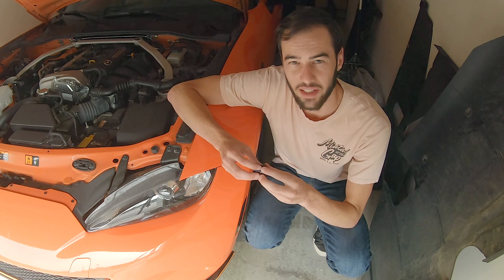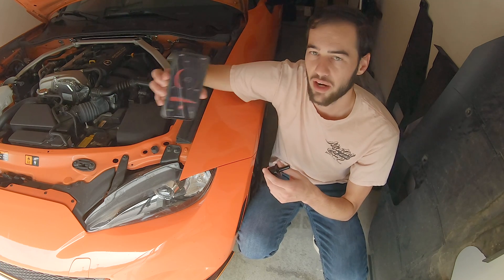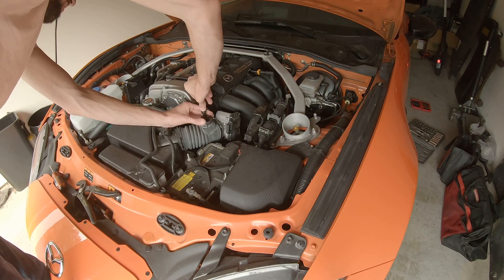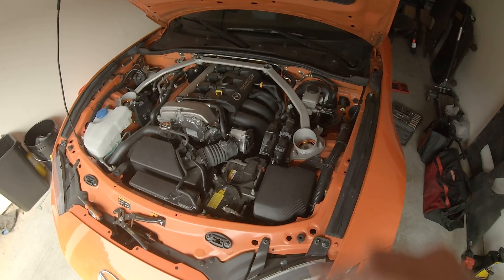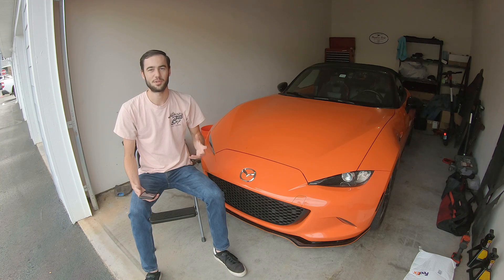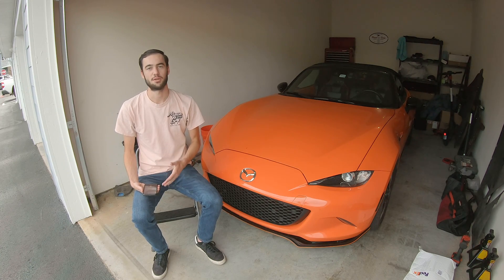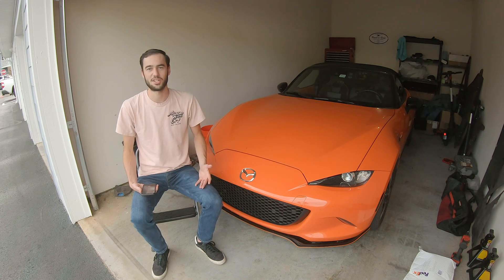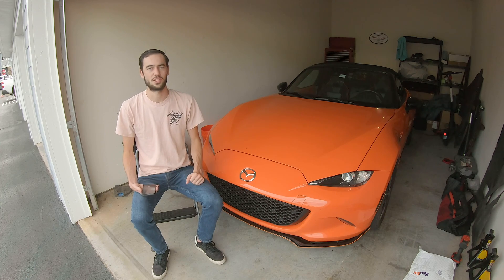MX-5 Sound Tube Delete Installation and dB Meter Test!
In this video, I show you how to install the Verus Engineering sound tube delete on your ND MX-5 Miata. To really see if it actually makes a difference or not, I'll also be using a decibel (dB) meter to see if there is any difference in the amplitude and frequency of the sound of the car during cold start, idle, and revs.